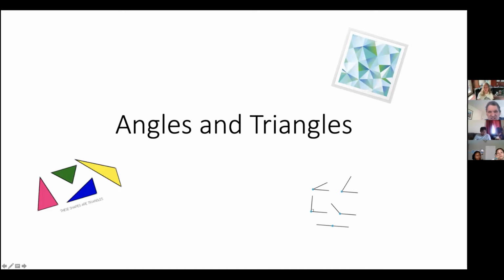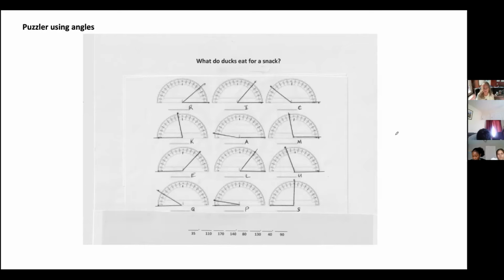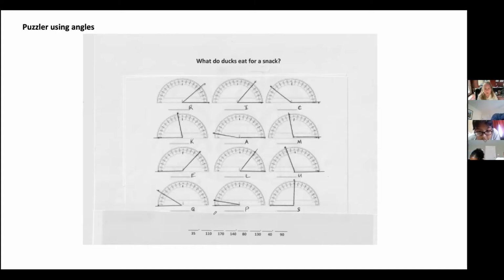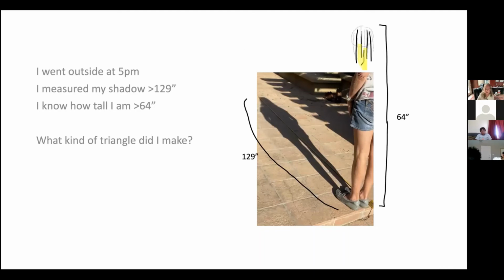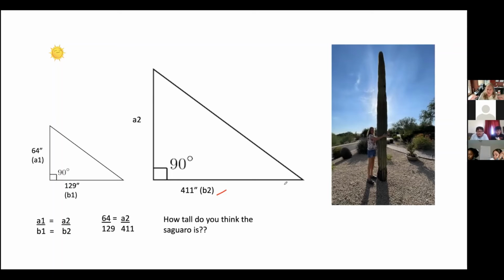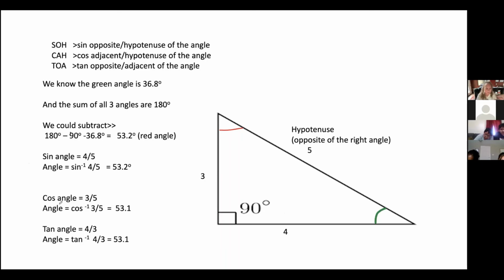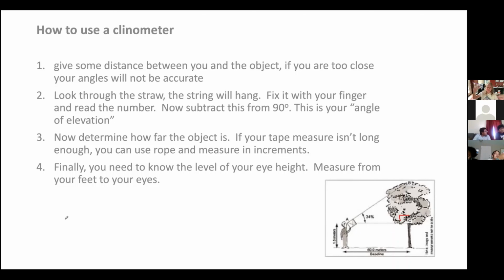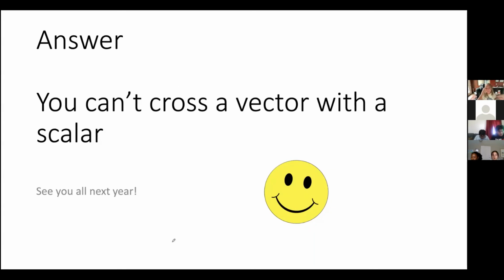Angles and Triangles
Diana Koss described how to measure angles with a protractor and some applications of similar triangles.